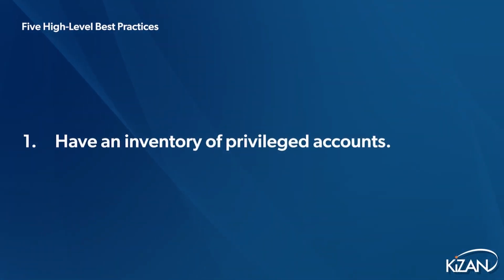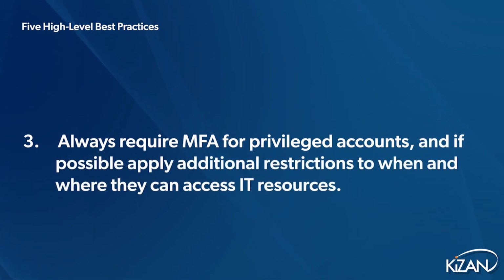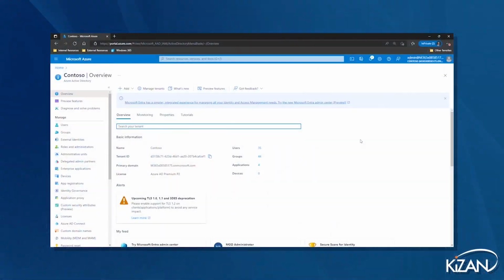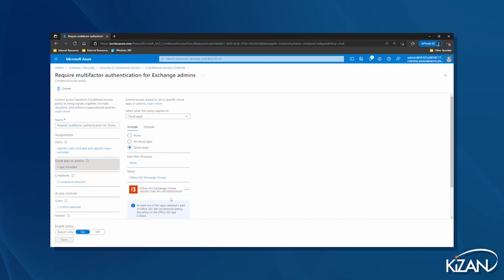Mastering EMS for EDU | Securing Administrative Access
Securing Administrative Access, with an overview of best practices and discussion of capabilities you can leverage to keep your students, staff, and systems secure.